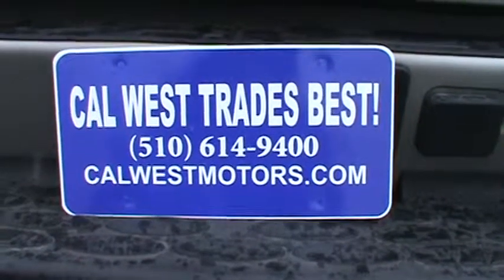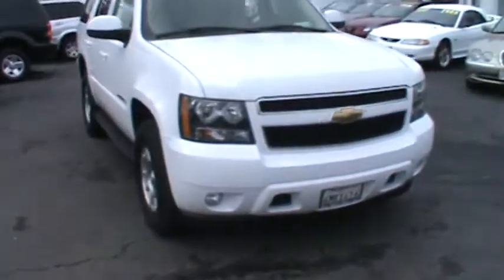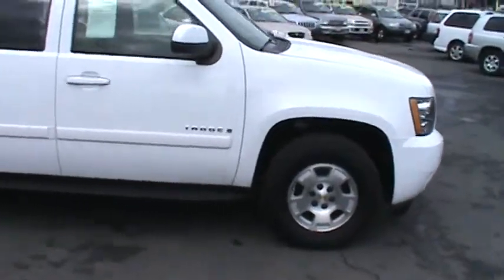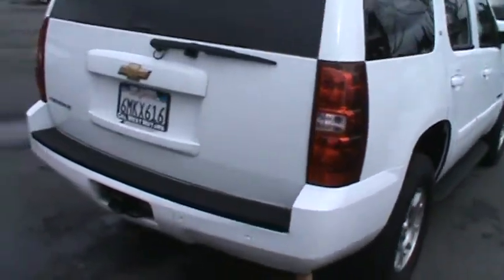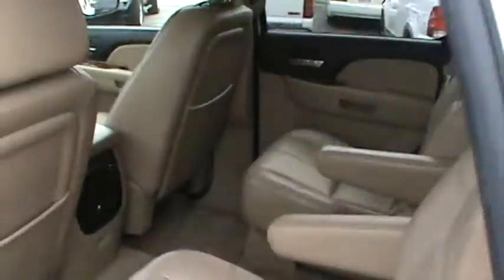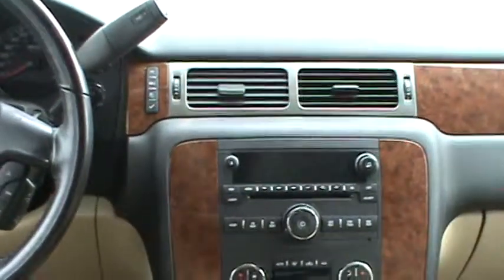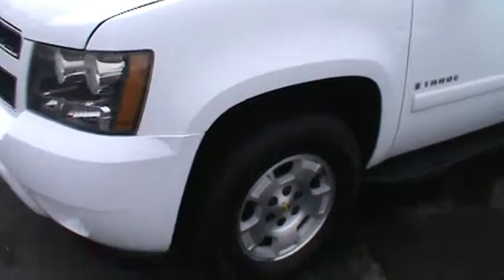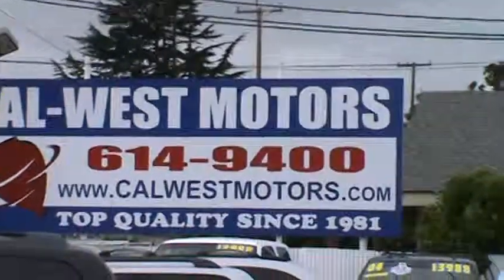2007 Chevrolet Tahoe LT 4x4 Sport Utility One Owner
LT 4X4. 1 Owner. New Body Style. Expertly maintained by Stead Chevrolet in Walnut Creek CA. Gorgeous and nearly flawless Olympic White Paint. Spotless and luxurious contrasting Cashmere Leather Interior (nonsmokers). Quad Seating ( 4 Captains Chairs). 3rd Row Seating. Front and Rear Climate Control. Stylish 17'' Factory Alloy Wheels. Nearly new, very high quality Michelin Latitude Touring M&S Rated Radial Tires. Tow Package and Push button Shift on the Fly 4X4. Running boards for Easy Entry & Exit. Premium Factory BOSE Surround 6CD Stereo System. Powerful, Economical and Sturdy 5.3L Vortec 320HP V8. 2007 Tahoe LT is best known for their Attractive interior with solid materials, smooth ride quality, smooth V8 and comfortable 7 passenger seating. Exceptional condition and value under $20,000.

Our 33rd Year in business in downtown San Leandro. Our Vehicles PASS AN EXTENSIVE PRE-SALE INSPECTION and have PASSED CA EMISSIONS (SMOG) TESTS. Clean Title Guaranteed. CARFAX CERTIFIED. FREE CARFAX AVAILABLE. Most Vehicles Qualify for EXTENDED WARRANTY. Priced to sell quickly. We Finance. WE TAKE TRADE-INS. Interest Rates from 2.9% upon approved credit. We're "A+" RATED by the BETTER BUSINESS BUREAU, Members of the Independent Automobile Dealers Association of California and adhere to their CODE OF ETHICS. Extended Warranties up to 5 Years or 50,000 Miles of Coverage. 48-Hour Contract Cancellation Option Available. CAL WEST TRADES BEST, SINCE 1981